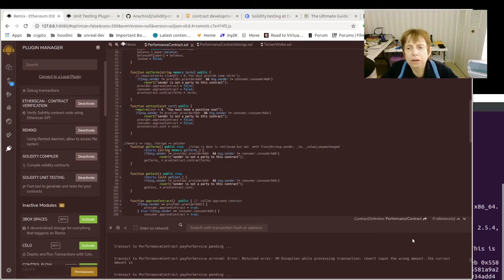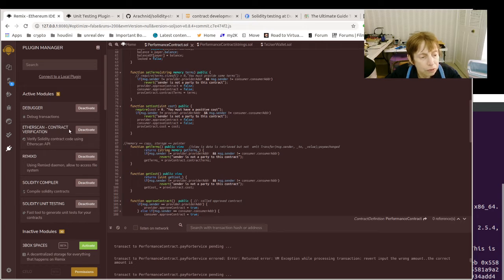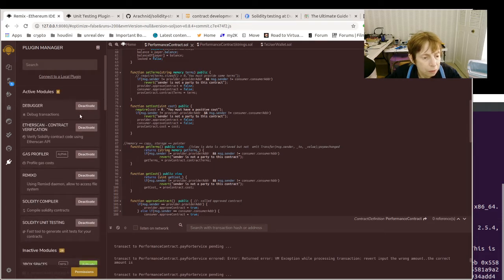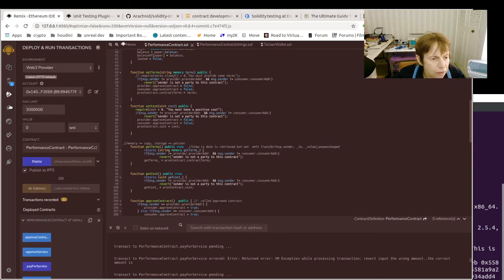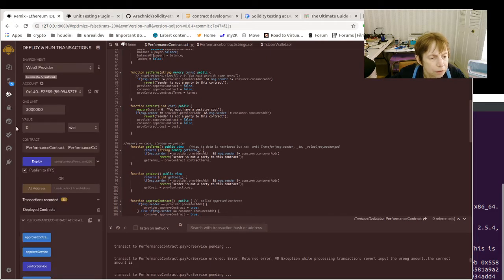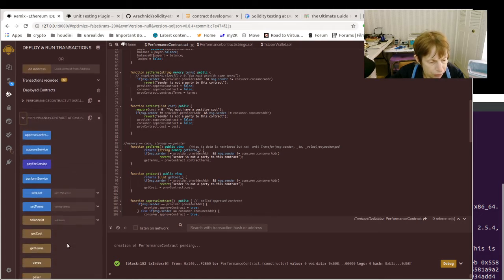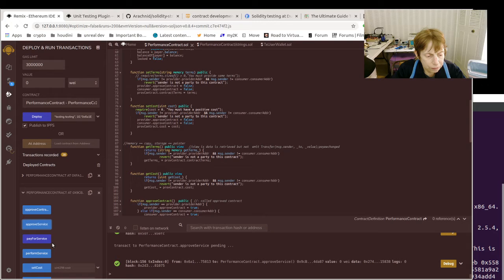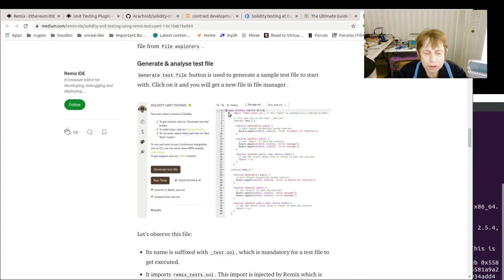Remix Plugins and Testing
In this video I discuss some of the plugins available for remix, especially the unit testing plugin and why automated testing is so valuable.